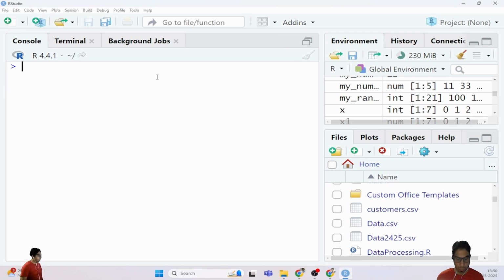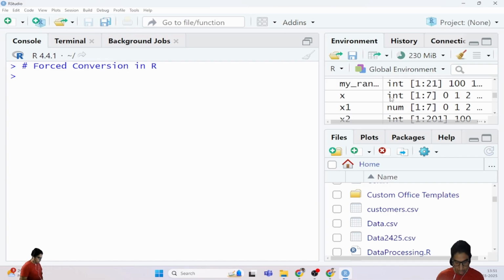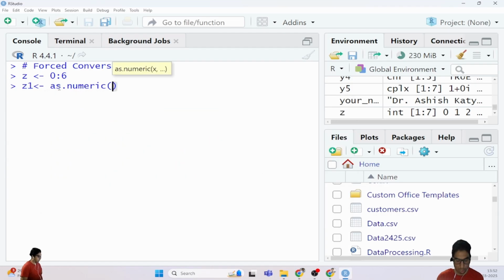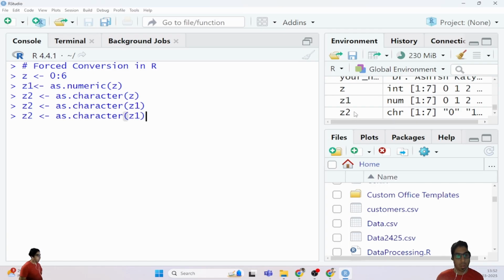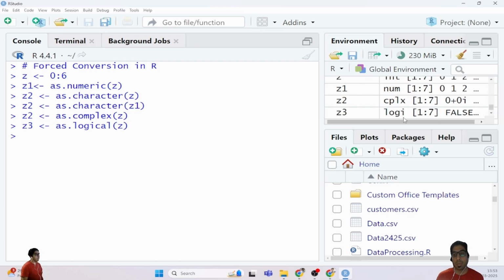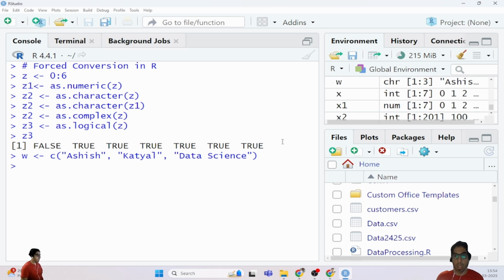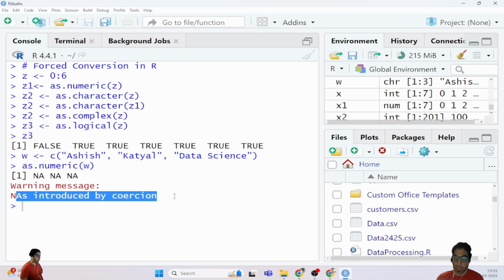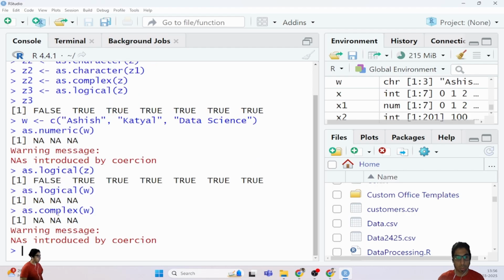3. Forced Conversions in R Programming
Did you know that R automatically converts data types in certain situations? Understanding forced conversions (type coercion) in R is crucial to avoid unexpected errors in your code. In this video, we break down how R handles implicit and explicit type conversions and when they occur.

📌 Topics Covered:
✔️ What is type coercion in R?
✔️ Implicit vs. Explicit conversions
✔️ Converting between numeric, character, logical, and factor types

🚀 Why Watch?
Mastering forced conversions will help you write cleaner, error-free R code and better handle data manipulation and analysis.

Beginners, data analysts, and R programmers looking to improve their coding efficiency.